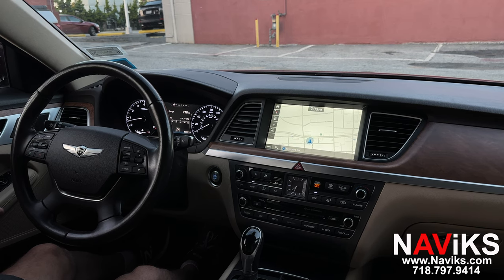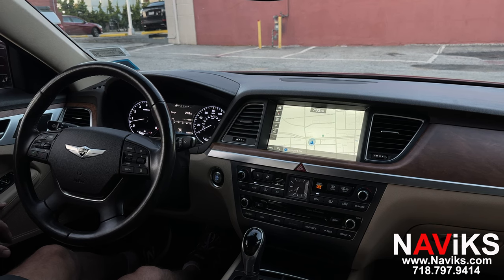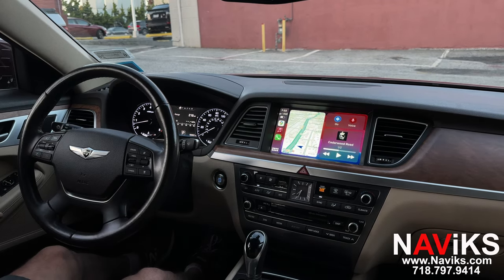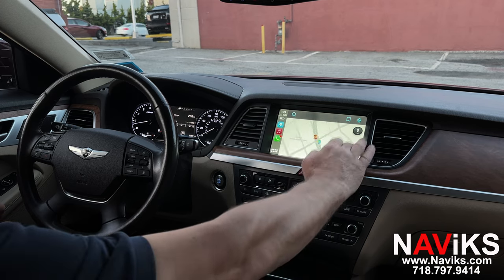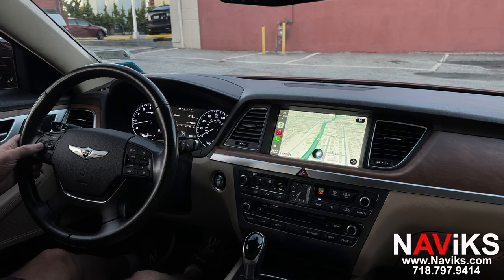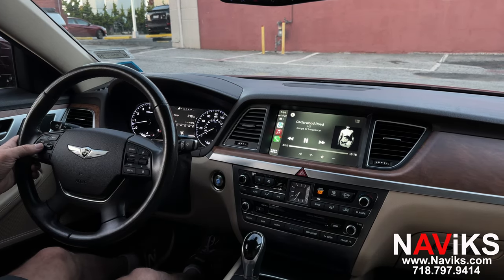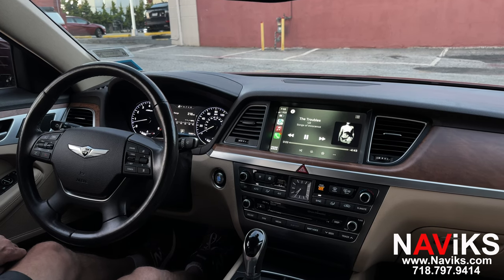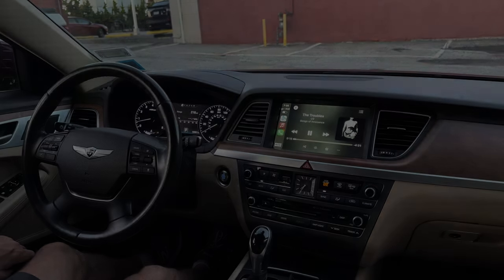2013 - 2016 Hyundai Genesis Apple CarPlay + Android Auto (Wired & Wireless) (OEM Touch Screen)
Question ?